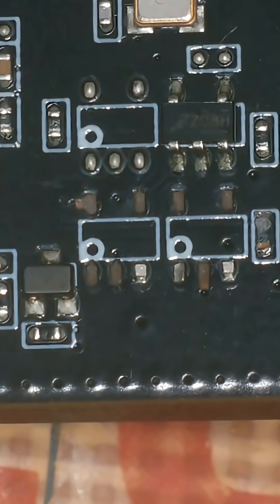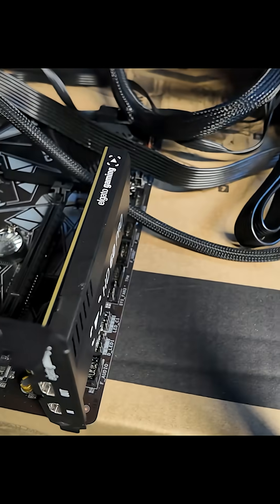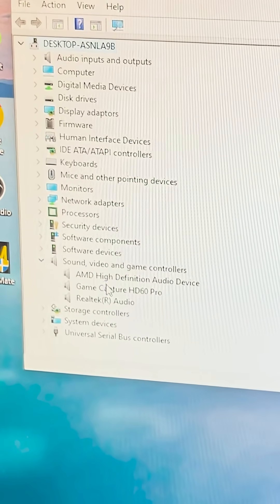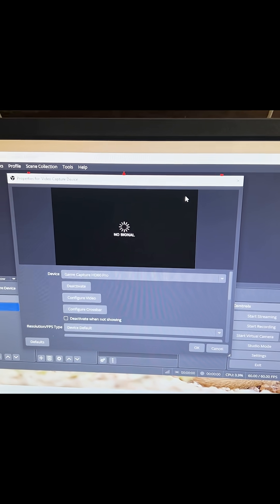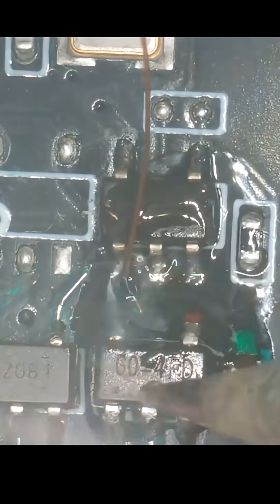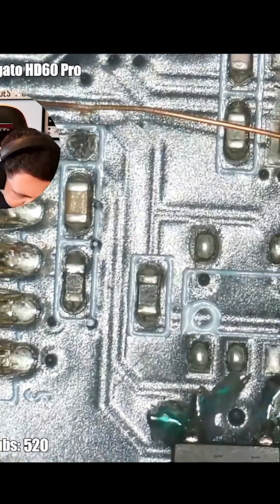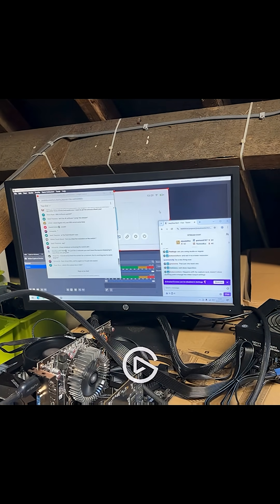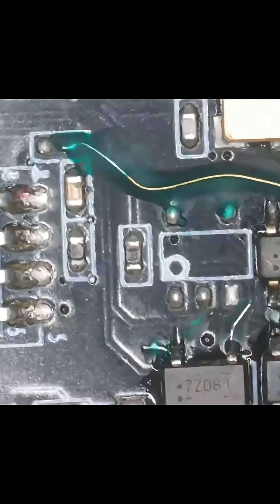Can I Repair this FAULTY Elgato Game Capture Card?